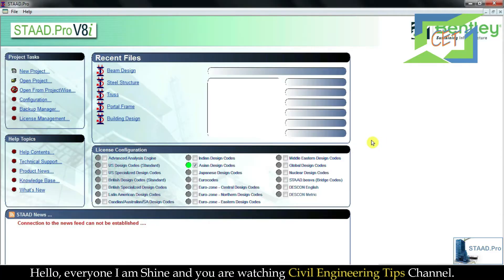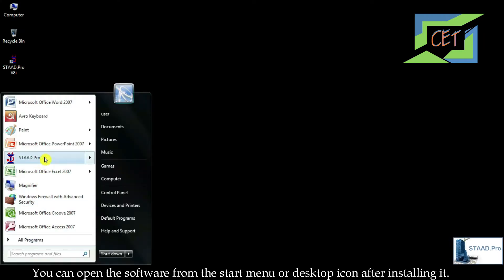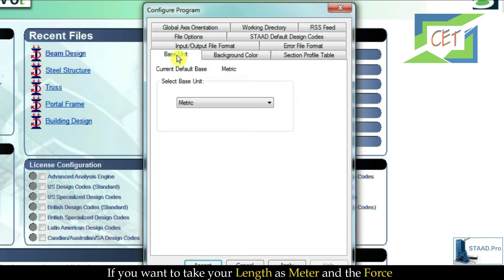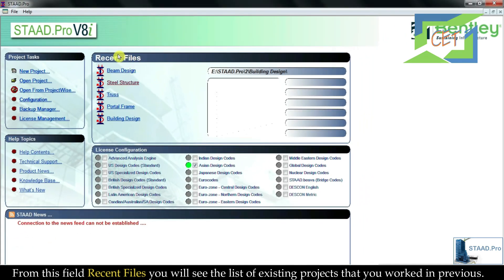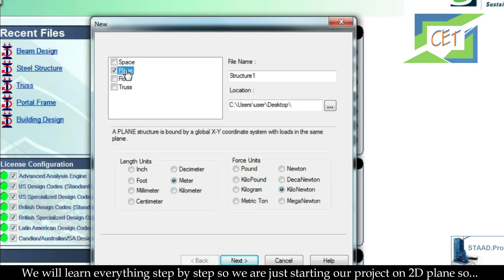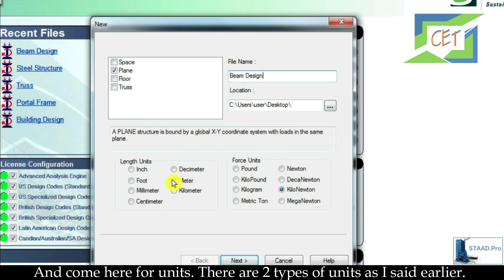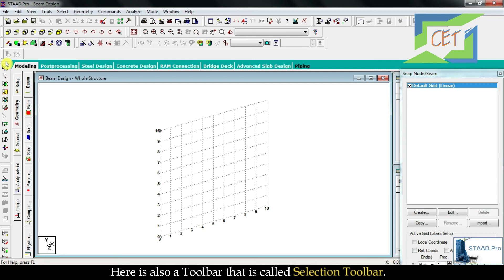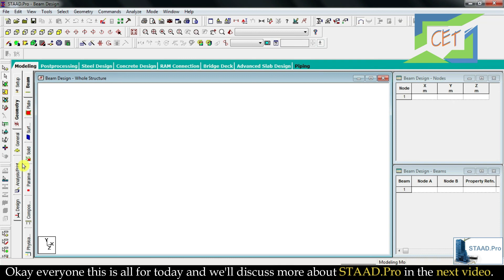#1. Introduction & User Interface of STAAD.Pro Software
Interface Introduction of STAAD.Pro, walking you through the basics of using the world's no. one 3D structural analysis and design engineering tool. This video will help any new user get accustomed to the STAAD.Pro graphical user interface.